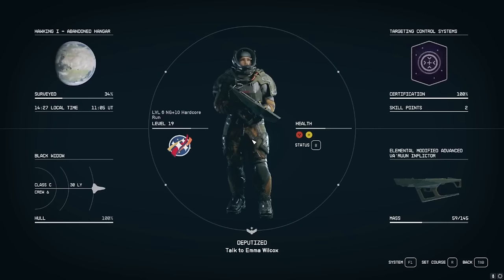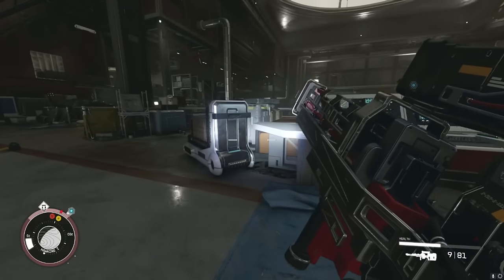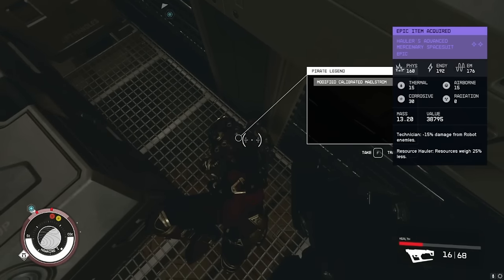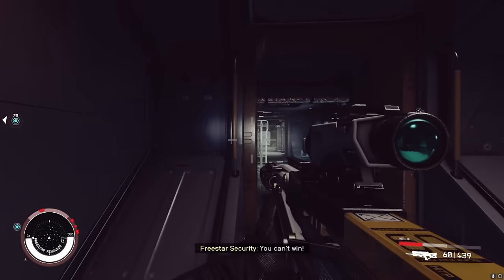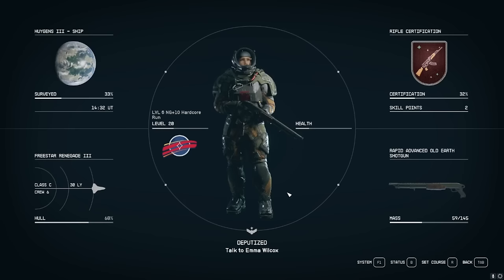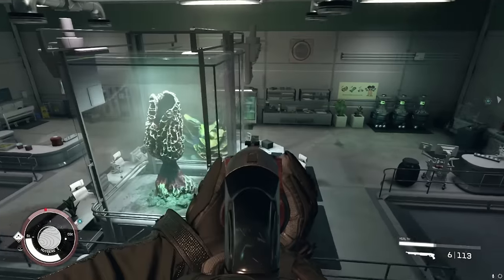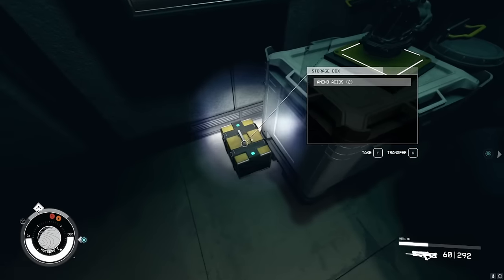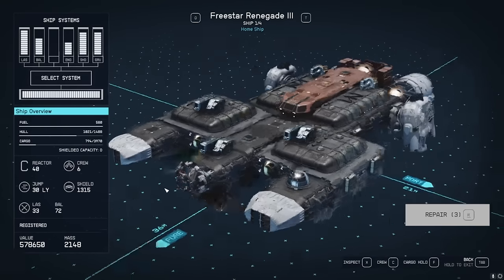Finally Got the Rarest FC Ship in Starfield... What a BEAUTY!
Let me know how we should modify it =)